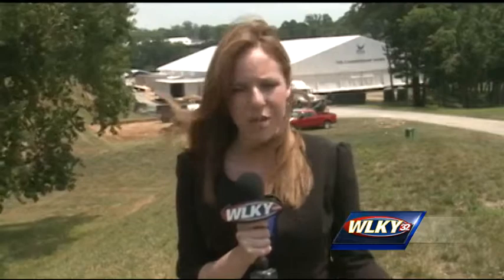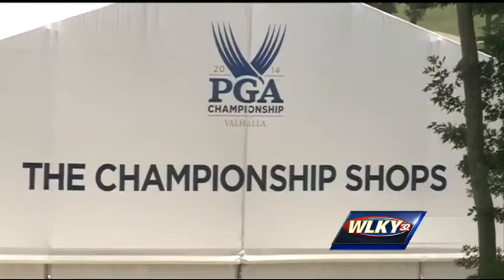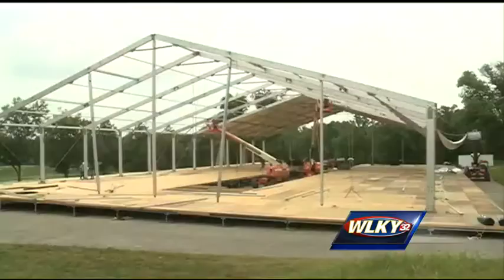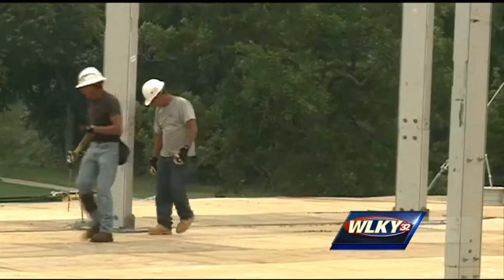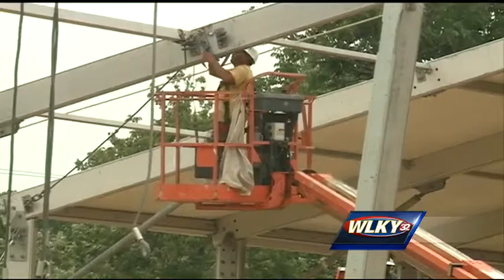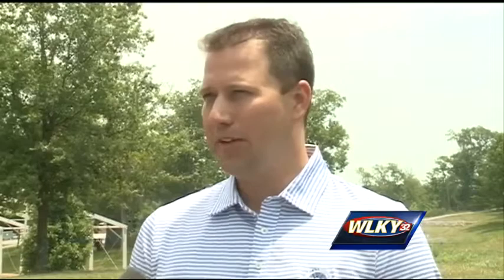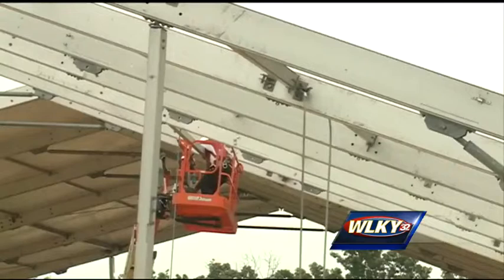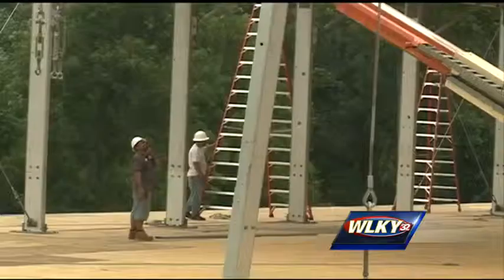Preparation continues at Valhalla ahead of PGA Championship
Preparation are in full swing at Valhalla Golf Club ahead of next month's PGA Championship.